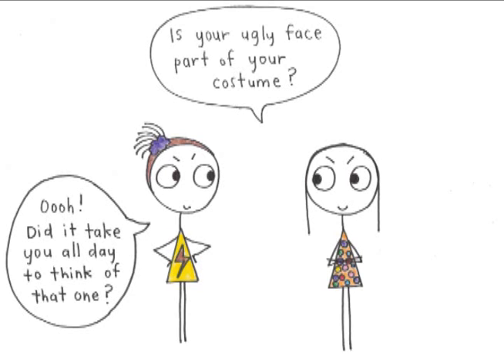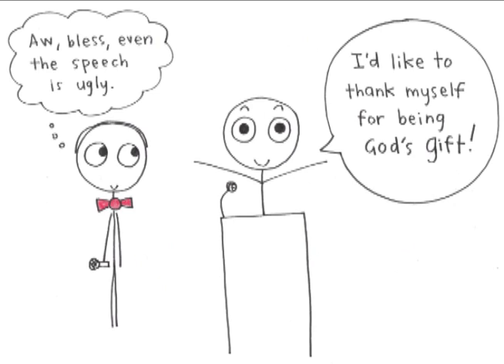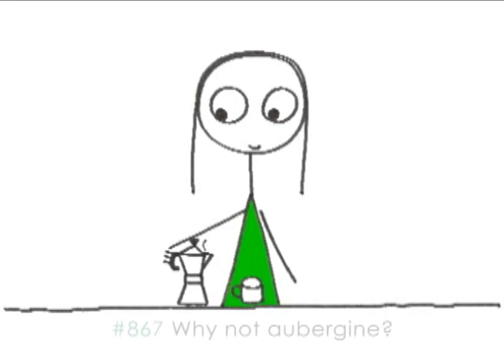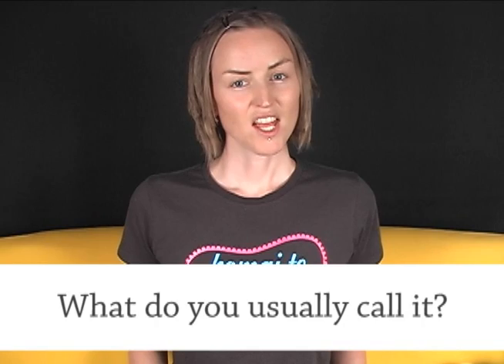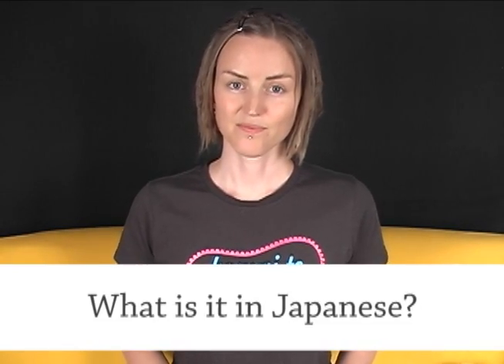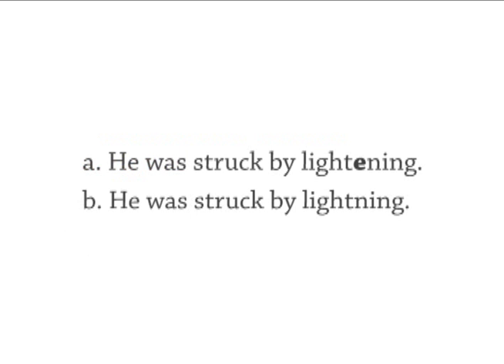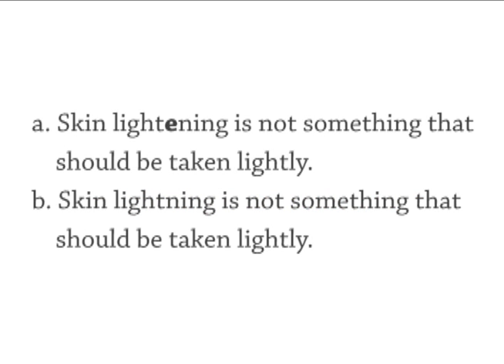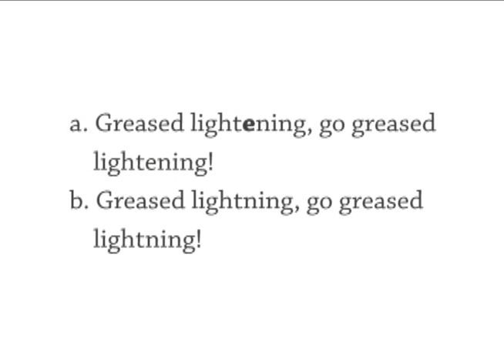#1348 Lightning Vs Lightening, Ugly Dance, Espresso Vs Expresso, Eggplant Vs Aubergine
Show 1348 Thursday 28 October
The Daily English Show